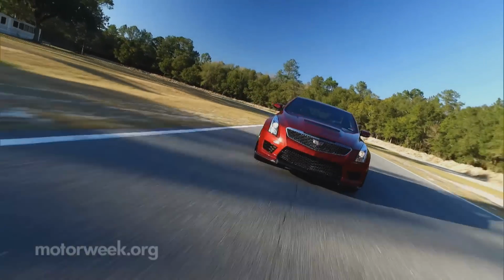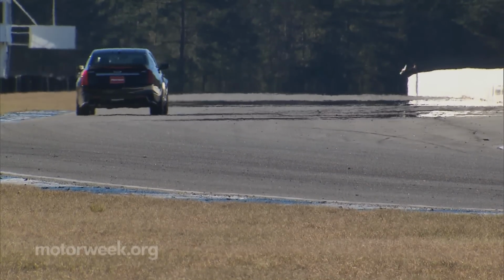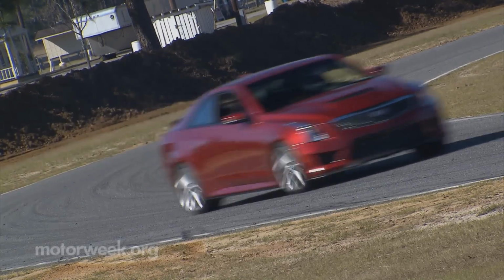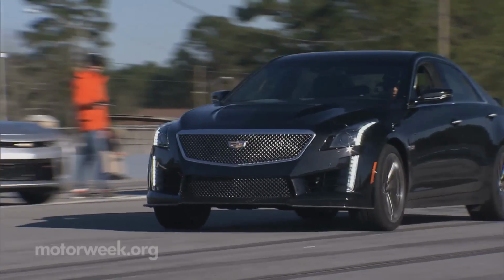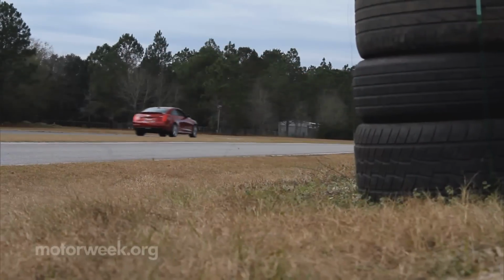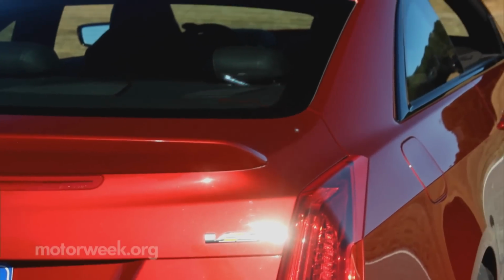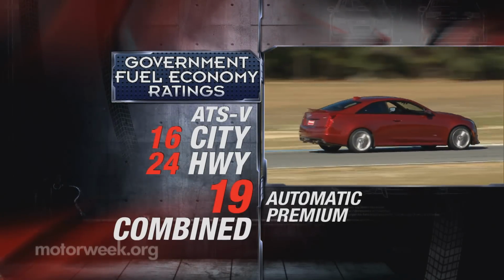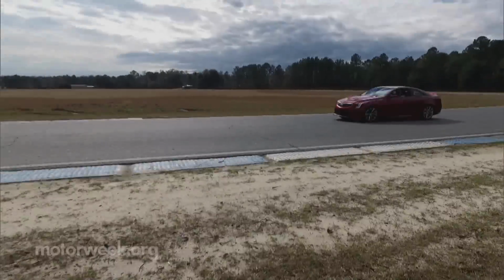MotorWeek | Track Test: 2016 Cadillac CTS-V & ATS-V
We go on a track attack with Cadillac as we put the CTS-V and ATS-V through their paces.